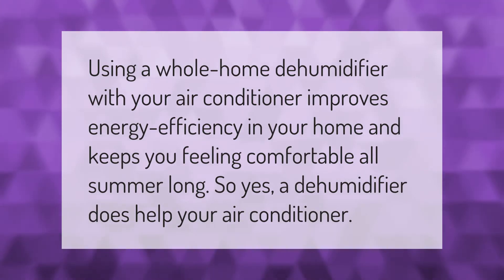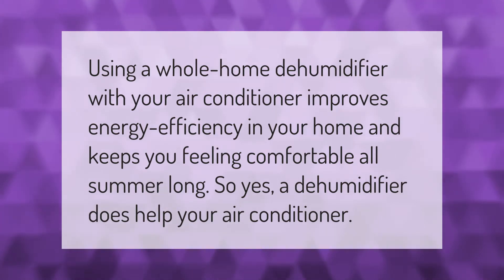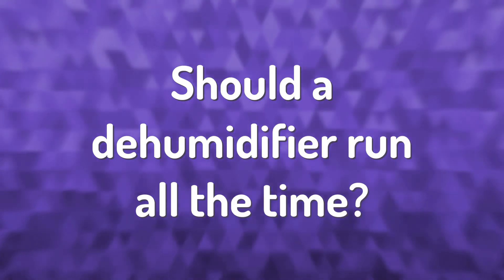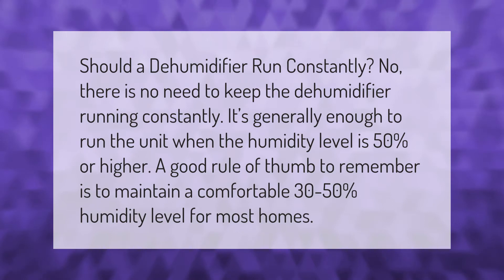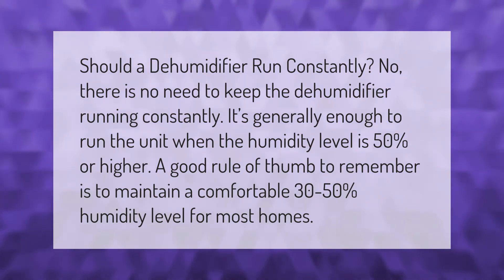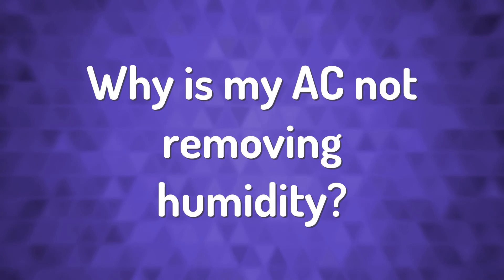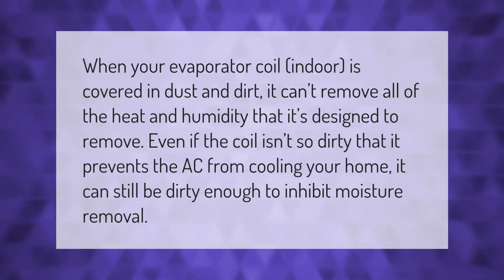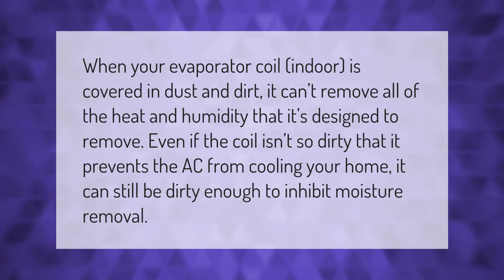Will a dehumidifier help my air conditioner work better?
00:00 - Will a dehumidifier help my air conditioner work better?
00:32 - Should a dehumidifier run all the time?
01:03 - Why is my AC not removing humidity?

Laura S. Harris (2021, September 18.) Will a dehumidifier help my air conditioner work better?
    AskAbout.video/articles/Will-a-dehumidifier-help-my-air-conditioner-work-better-263036